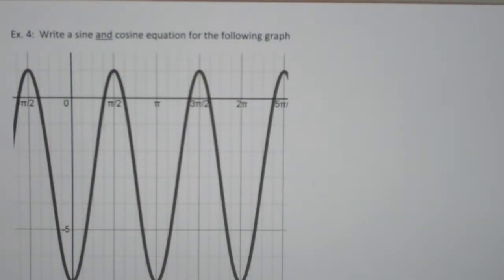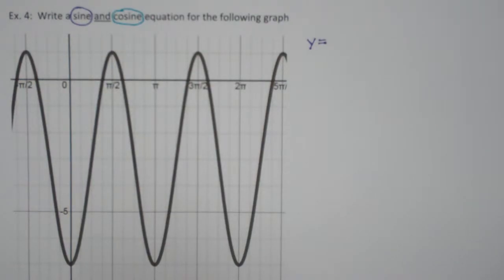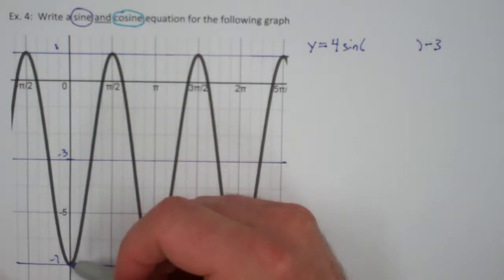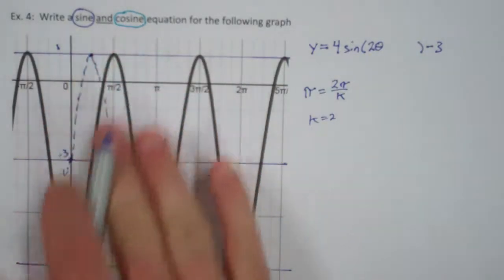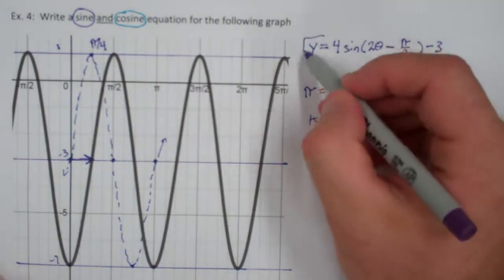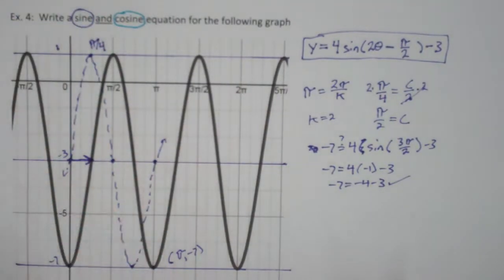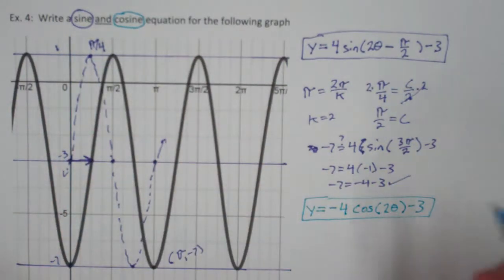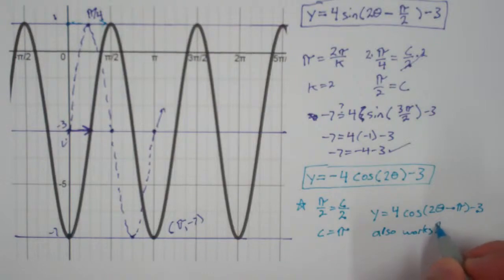4 TG Example 4